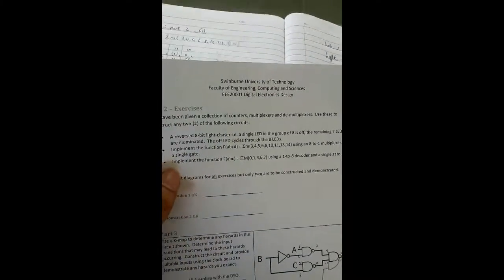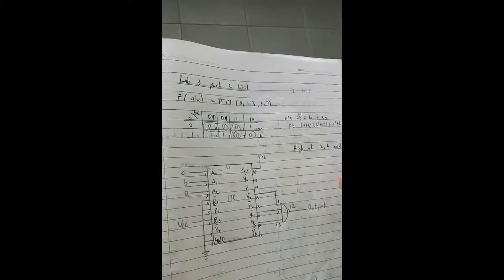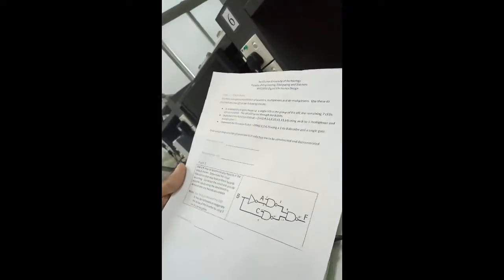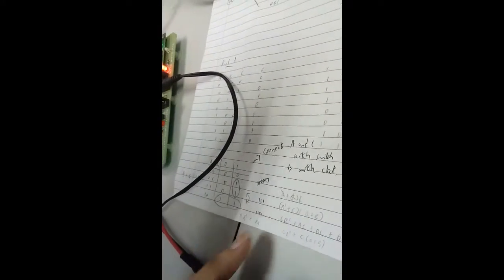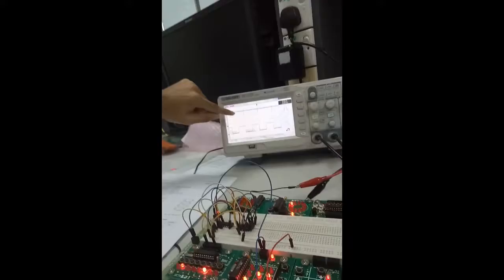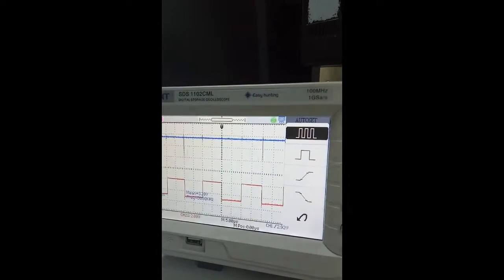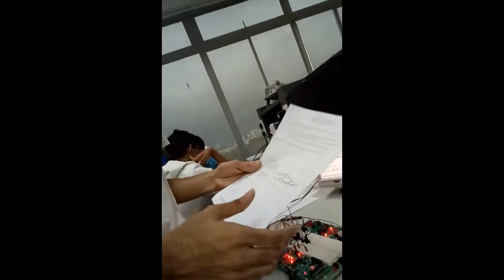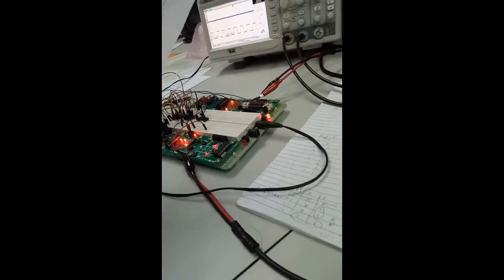Digital Electronics Design Lab 3 Group 35